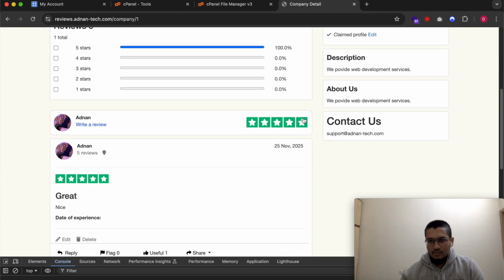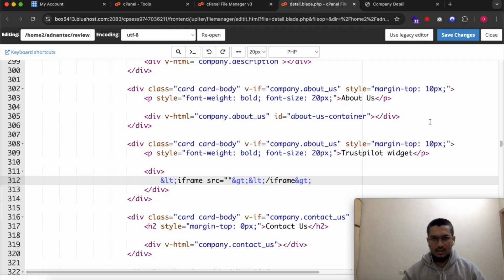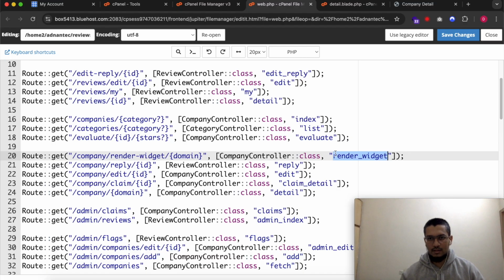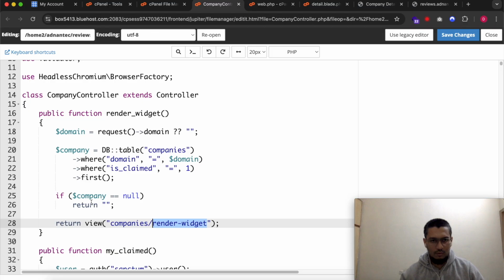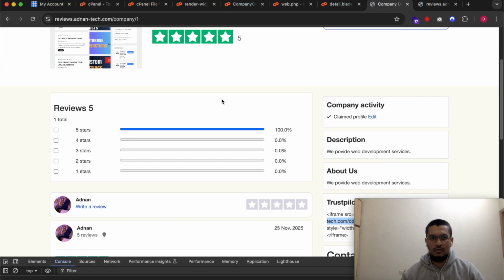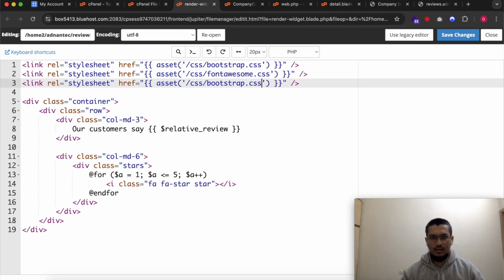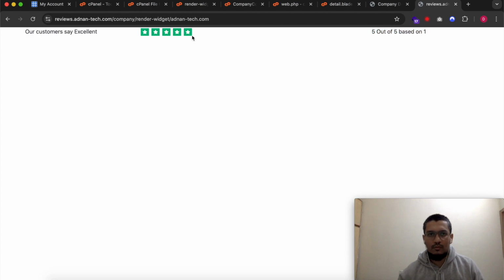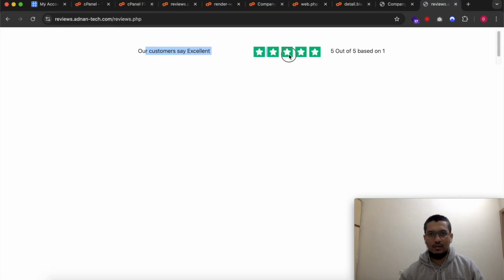Trustpilot widget in Laravel